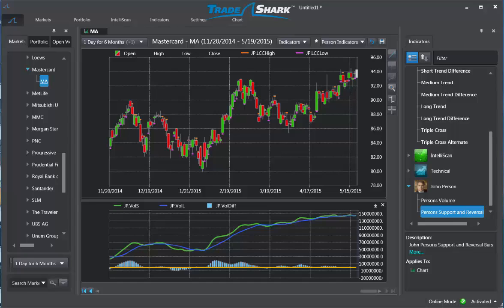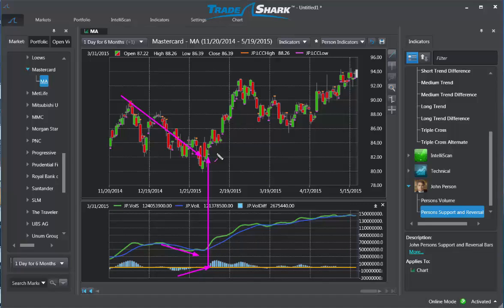John Person TradeShark Indicator - Volume - MasterCard Example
How to uncover the volume and trend direction of price, picking up bullish convergences and bearish divergences with volume histogram and moving averages of volume.